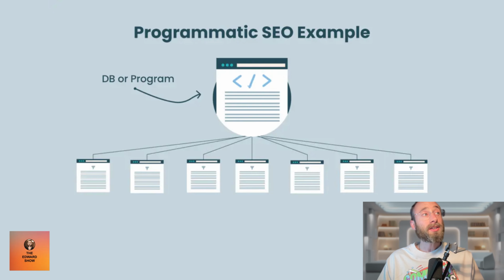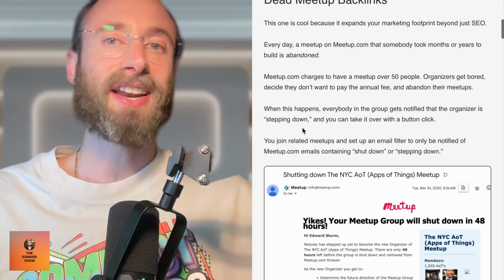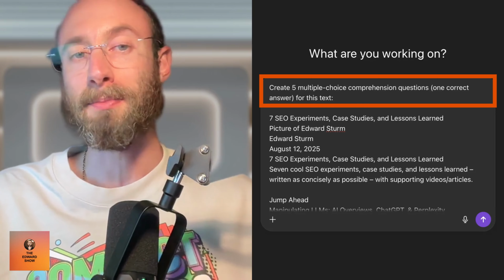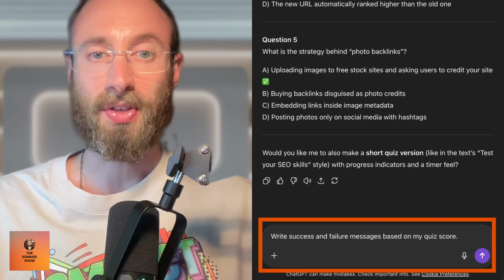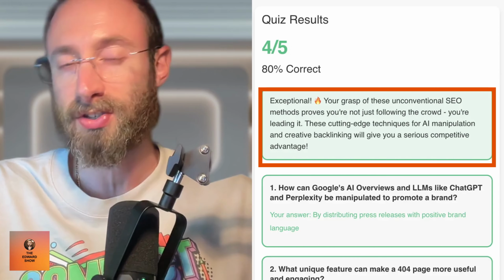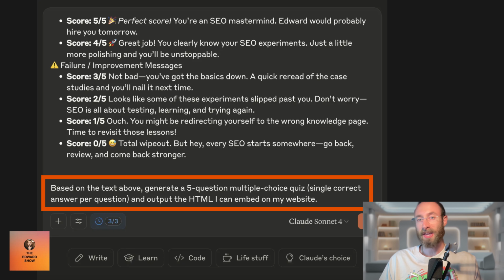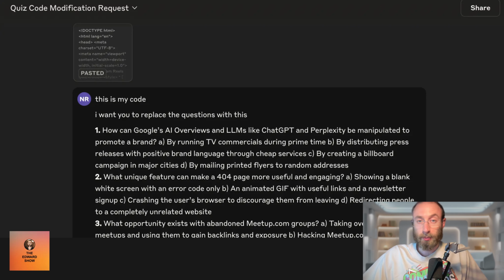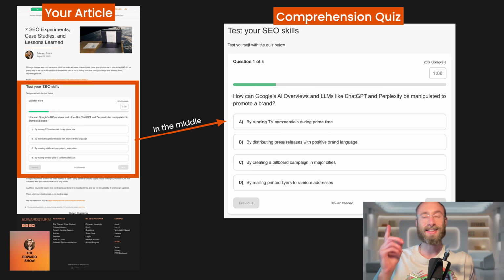Boost Blog Engagement with Easy AI Quizzes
E786: Use AI quizzes to keep readers on your blog longer and make your content more engaging.

I share exactly how to add quizzes to your posts in three simple levels - from basic to advanced - so you can improve time on site and guide readers toward your most important content.

Here’s what you’ll learn:
- How to create a quick end-of-post comprehension quiz in minutes
- Ways to make quizzes interactive with timers, effects, and confetti
- How to place quizzes mid-article to re-engage readers before they drop off
- Tips for linking quizzes to your newsletter, products, or related articles
- Simple SEO considerations to avoid mistakes with headings and structure

By the end, you’ll have a repeatable method for adding quizzes that:
- Increase reader engagement
- Reduce bounce rates
- Improve SEO signals
- Encourage readers to explore more of your site

This is a straightforward, effective way to make blog posts more valuable for your audience and more competitive in search results.

💎 Compact Keywords - My SEO Course - Get paying customers through SEO - Clear step-by-step video breakdowns - SEO templates to be copied and adapted for your products and services

00:00 Introduction to AI Quizzes
00:27 Guest Inspiration: Harpreet
00:59 Level 1: Simple AI Quizzes
03:07 Level 2: Enhanced AI Quizzes
04:44 Level 3: Advanced AI Quizzes
06:01 SEO Best Practices
08:14 Go Further

The Edward Show. Your daily search engine optimization podcast